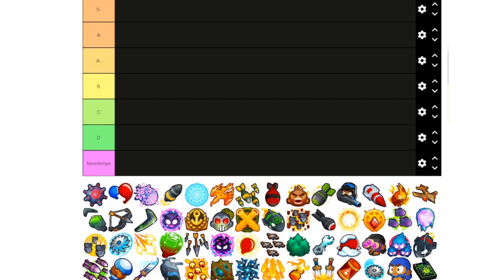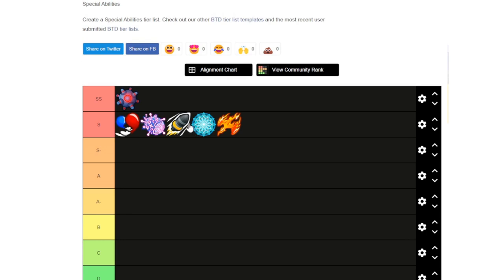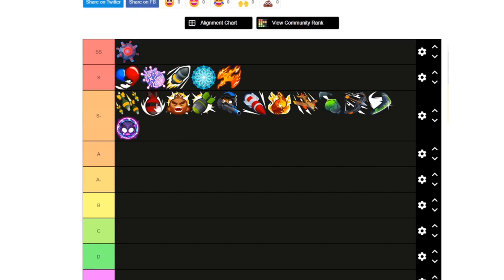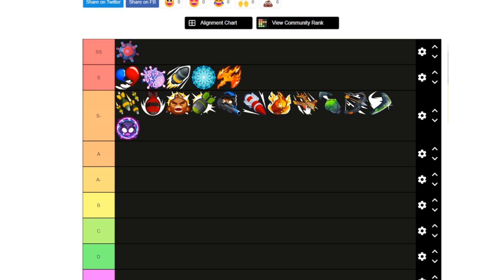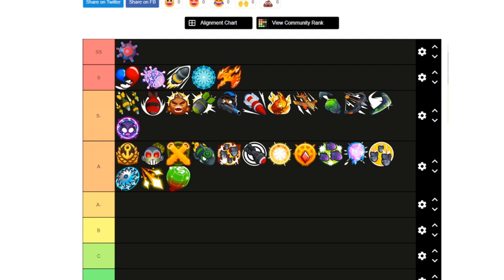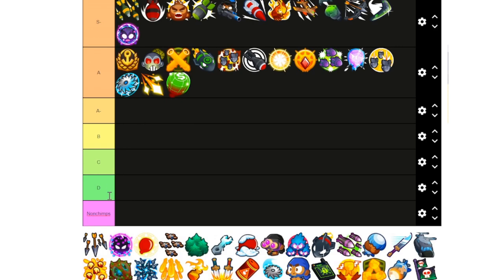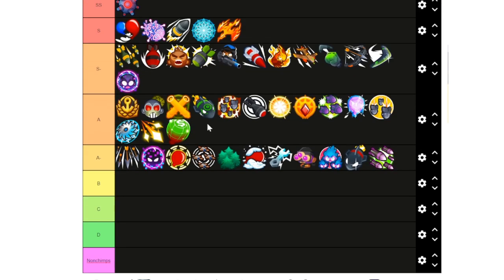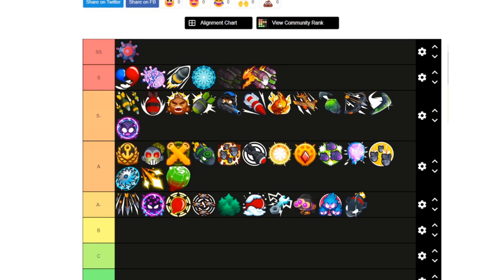BTD6 Abilities Tier List - All Abilities Ranked for Expert CHIMPS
This video ranks all abilities in btd6 for Expert CHIMPS Challenge Editor, taking into account tower viability, tower cost and the strength of the ability itself in an easily digestible tier list.
Huge shoutout to Catto for making the tier list as well as a bunch of other people in Index for giving feedback on the rankings.

idk what to put as tags